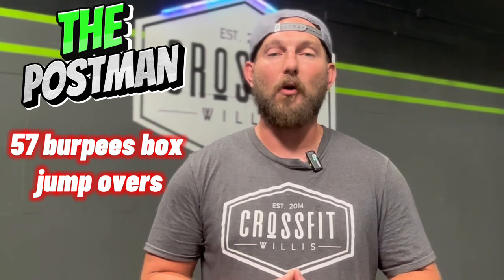CrossFit Competition The PostMan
September 30th The PostMan partner competition! Here the workout:
57 burpee box jump overs then 10 rounds of: 10 deadlifts 185/125 3 squat cleans 185/125 9 toes to bar 1 wall climb then 60 double-unders each

The reps can be broken up between you and your partner however you would like, one athlete working at a time.
We have RX and Scaled divisions of Male/male Female/female and Coed